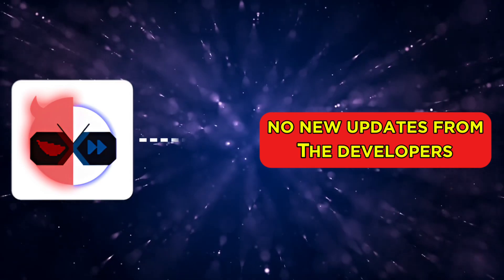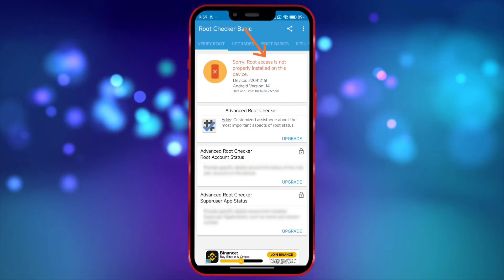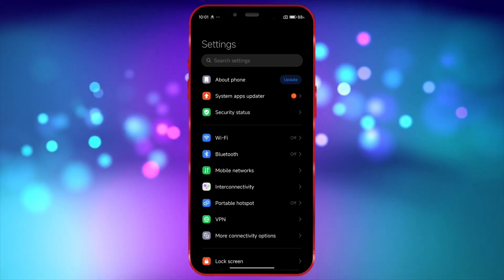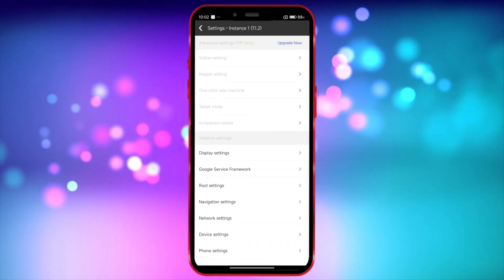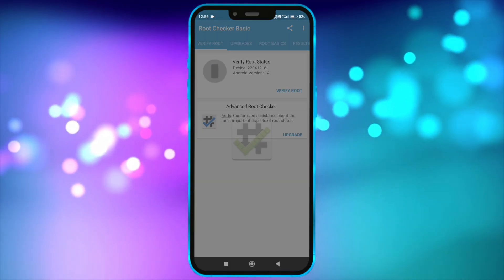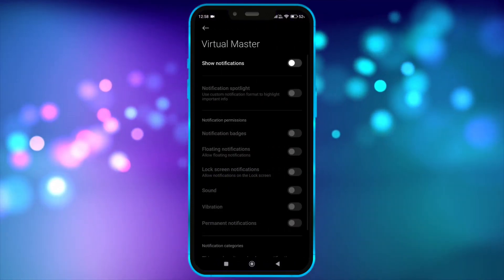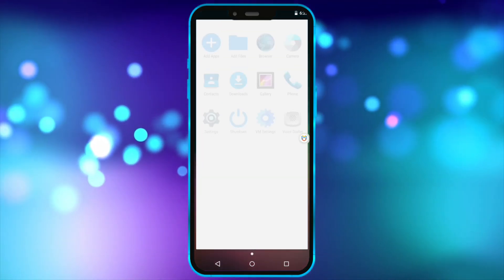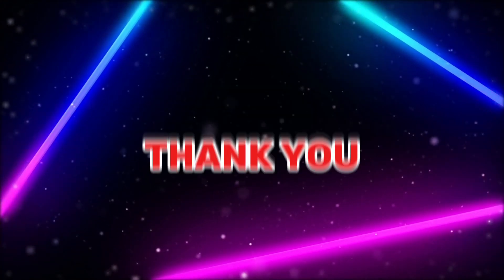How to Fix X8 Sandbox Not Working on Android 12, 13, and 14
This video shows how to fix the x8 sandbox not working issue on android versions 12,13 & 14.

In this video, we’ll address common issues with the X8 Sandbox app on Android versions 12, 13, and 14, like app crashes, freezing, and loading screen problems. These issues are due to a lack of recent updates from the X8 Sandbox developers.

All app links:

1. Vphonegaga:
(In this video I have shown how to download it from their official website.)